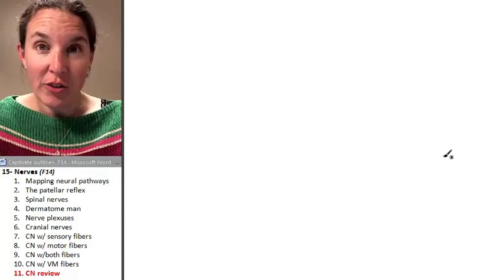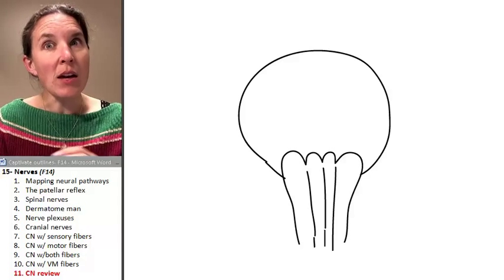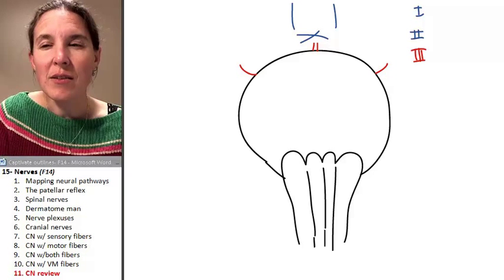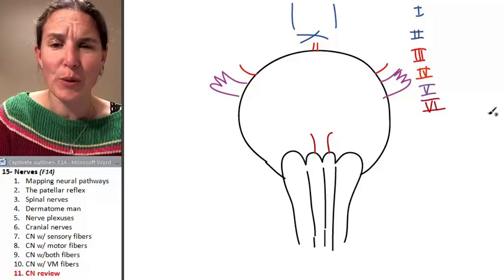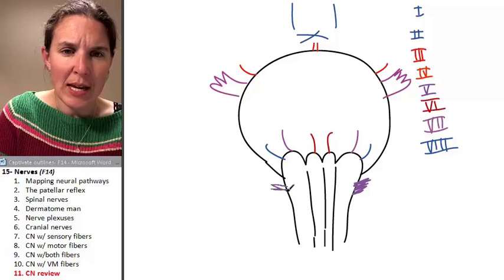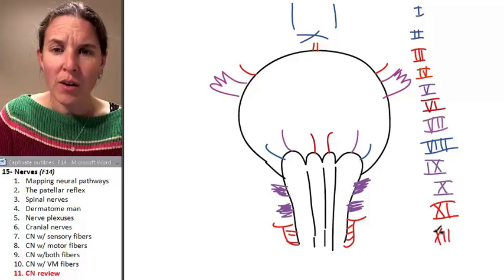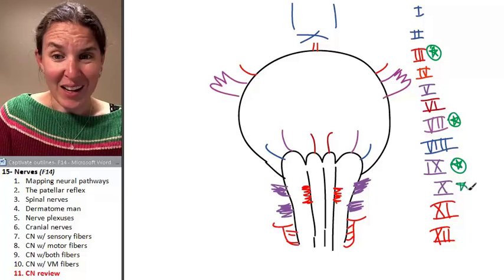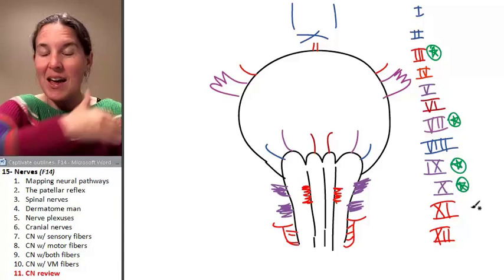Nerves 11- Cranial Nerve Review